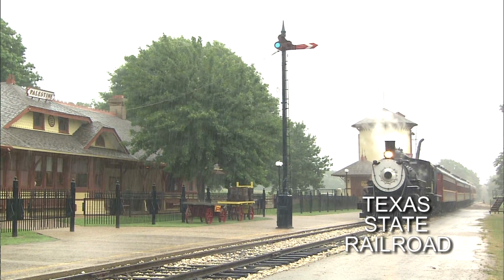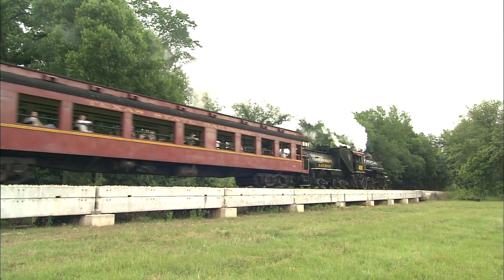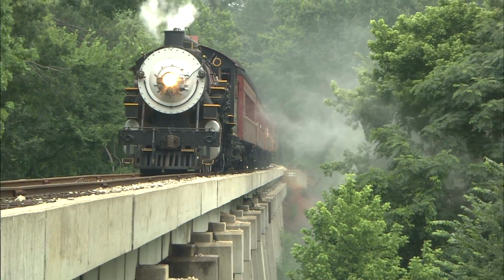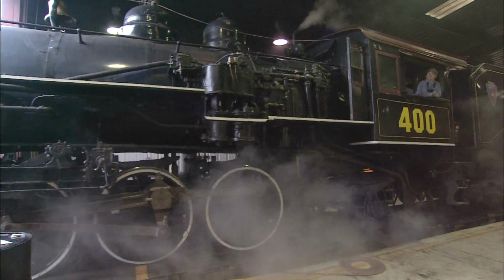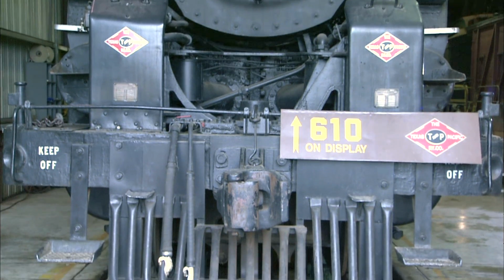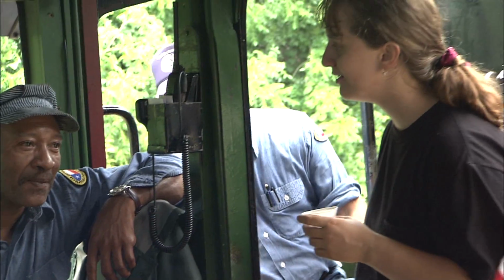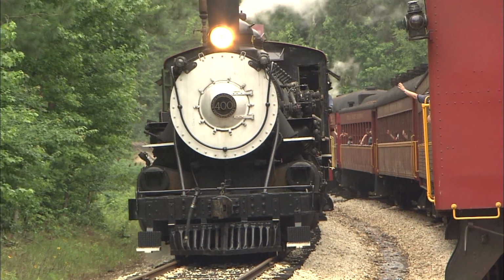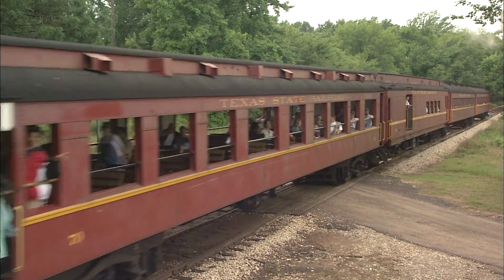Texas State Railroad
The Texas State Railroad is a historic 25 mi (40 km) railroad between Rusk and Palestine, Texas.

Founded in 1881 by the state of Texas to haul freight, regular service on the line was ended in 1921. The state leased the line to private companies until 1969 then turned it over to the Texas Parks and Wildlife Department in 1972. In 2007, the railroad was transferred to the Texas State Railroad Authority and is now privately operated as a living history museum.